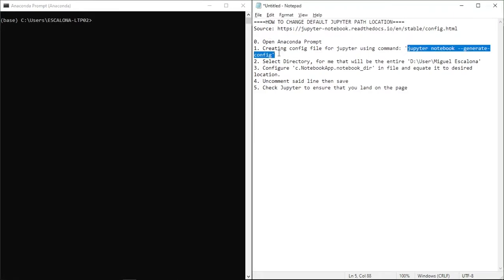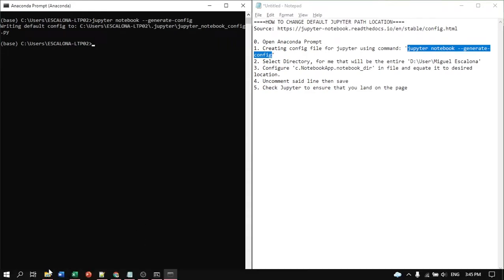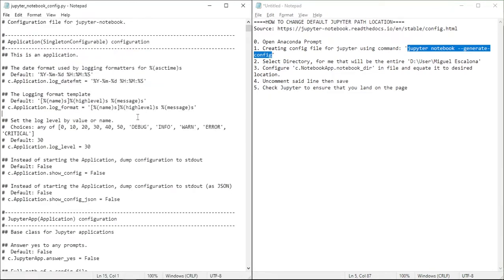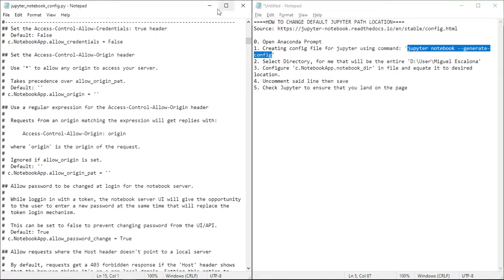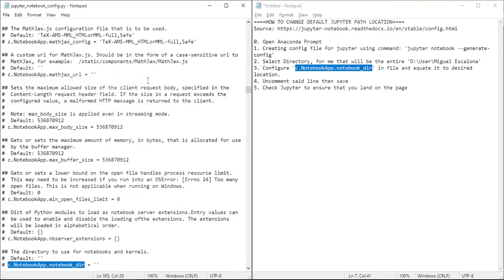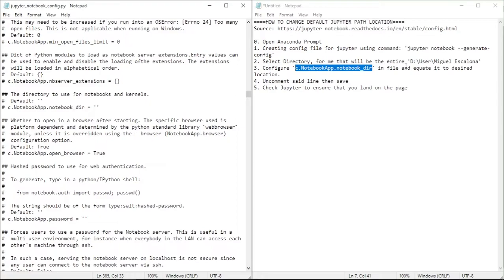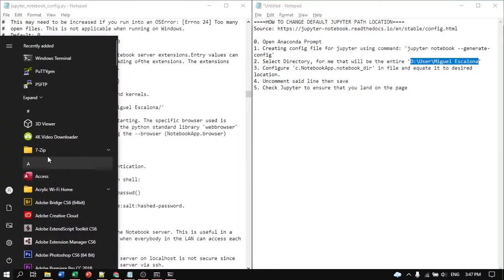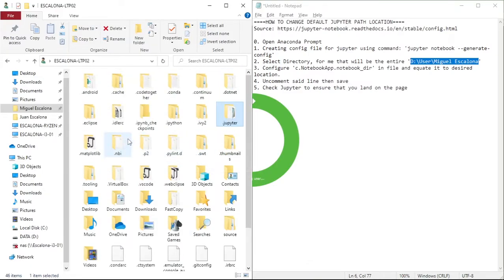[College] Change Default Data Directory on Jupyter (Windows)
Small tutorial on how to change the default launch directory of Jupyter to make it more easier to access and manage notebooks and its related datasets.

Small correction: use '/' instead of '\' on your choice of directory.

Pardon for the wind noise.